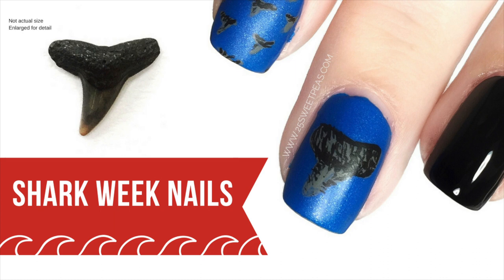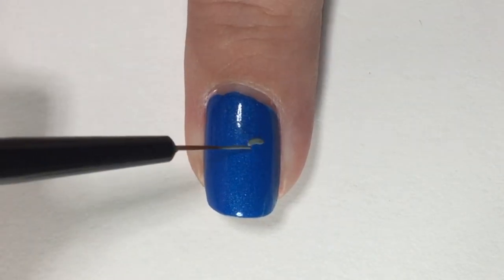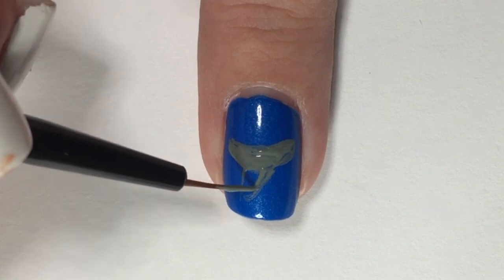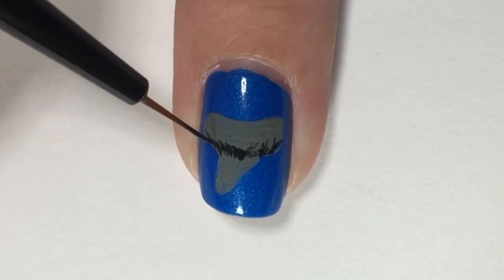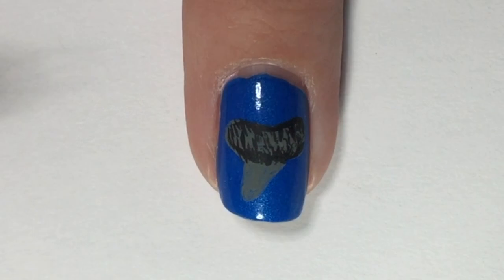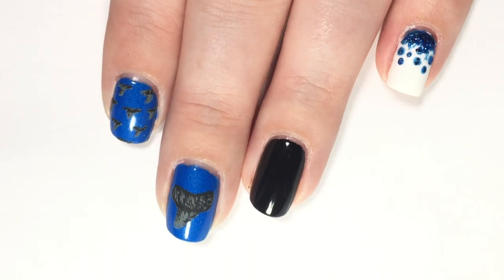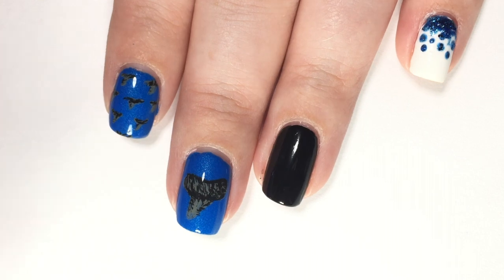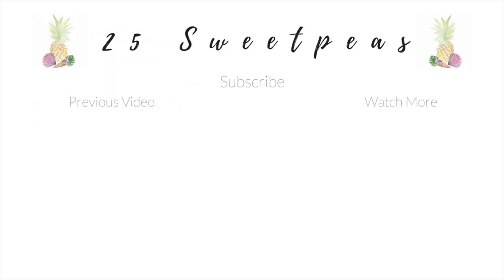Shark Week Nail Art | 25 Sweetpeas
Shark week is coming! (Watch in HD)

With Shark week right around the corner I have a super fun shark tooth mani to show you today inspired by a Hammer Head Shark tooth I found last week on the beach! Also today on the blog post I have a lot of fun random facts/stories to share to go with this mani + a bonus shark tooth mani!

Blue Polish - Moonflower Polish Sparkling Waters

Mitty Brush - Candy 00

Acrylic Paint

Black Polish - Serendipity  Nail Polish Building My Empire

White Polish - Nails Inc White Out

Sparkle Polish - Salon Perfect National Holi-yay!